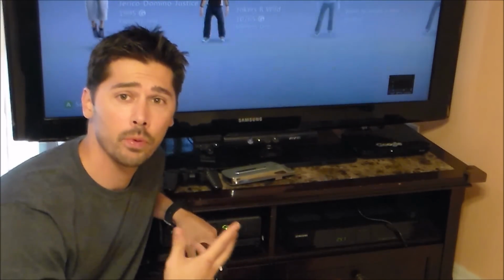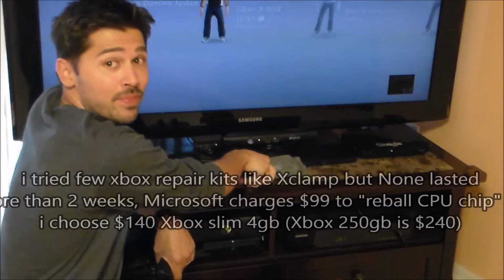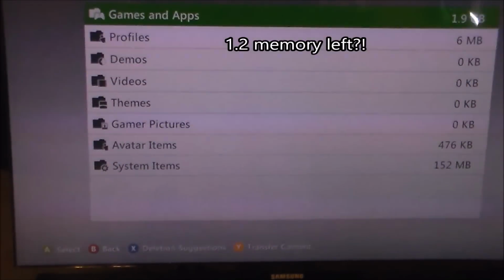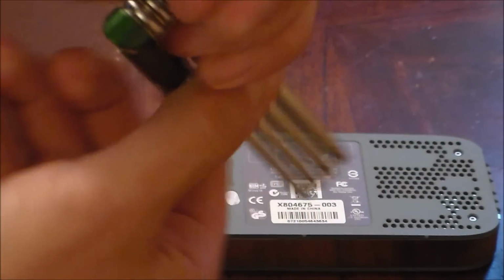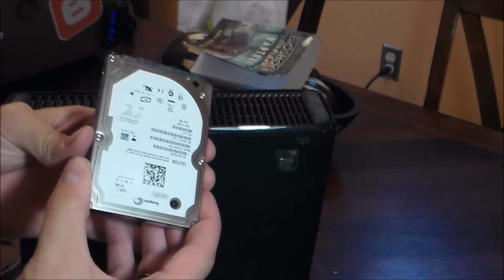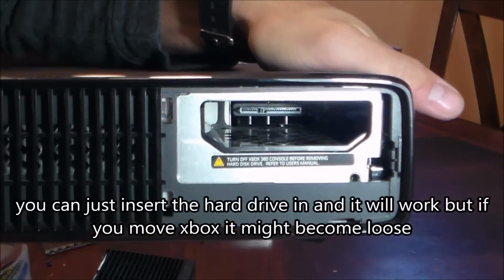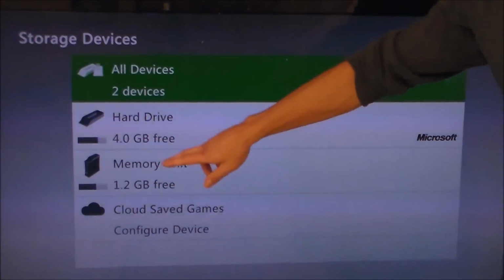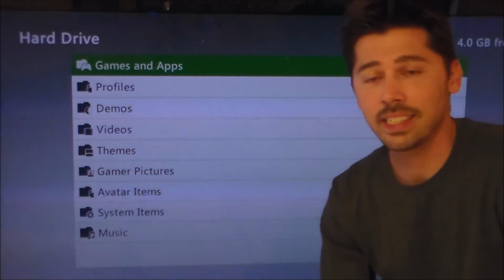How to upgrade Xbox 360 4gb hard drive using your old HDD, free easy way!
DIY upgrade XBOX 4gb, How to upgrade Xbox360 slim 4gb hard drive HDD install free easy way, transfer all your game saves and downloadable games and transfer them to new xbox 360 slim 4g while upgrading memory storage. Get tools or new xbox slim hard-drive